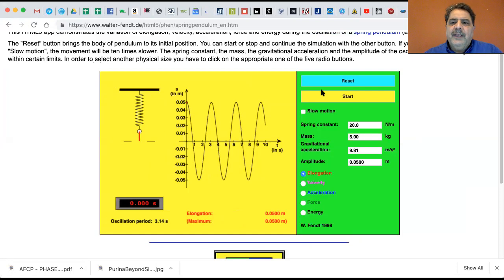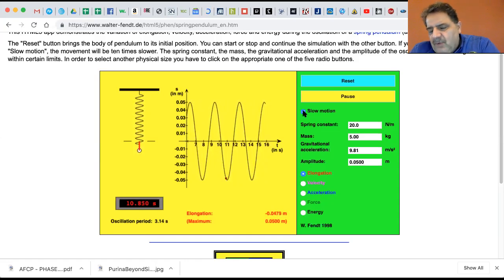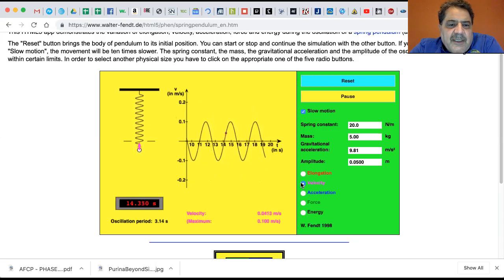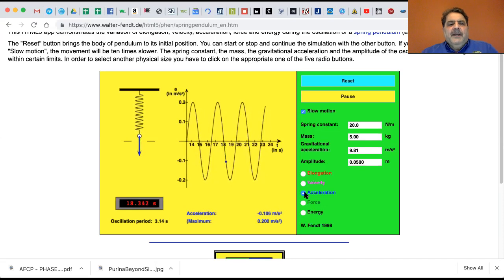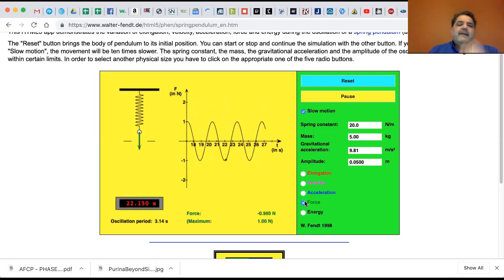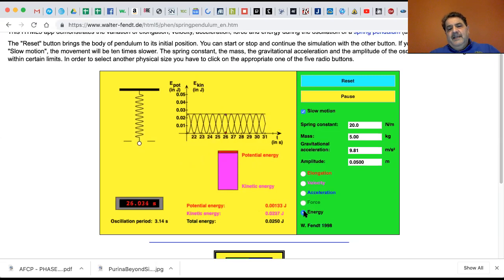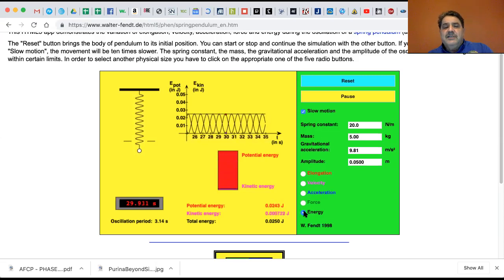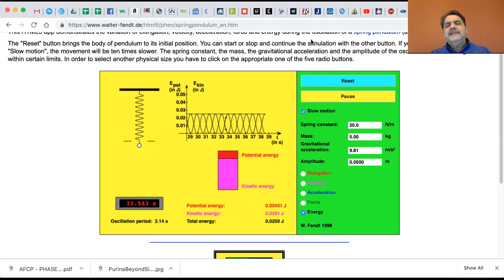College Physics Lectures, Walter Fendt Spring Demonstration